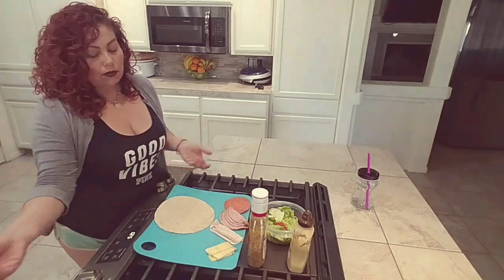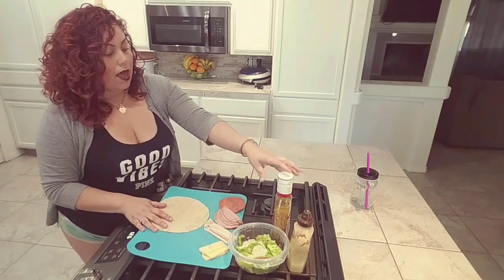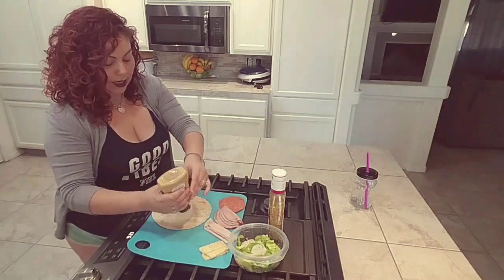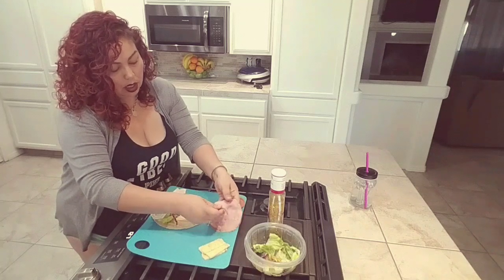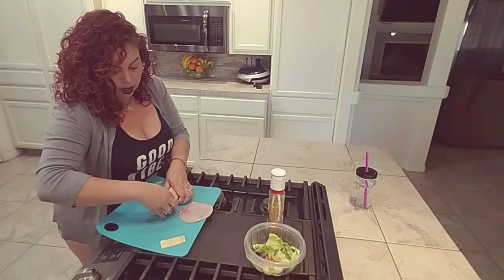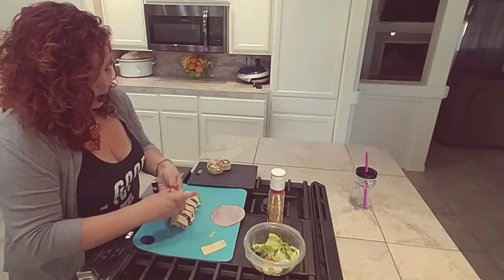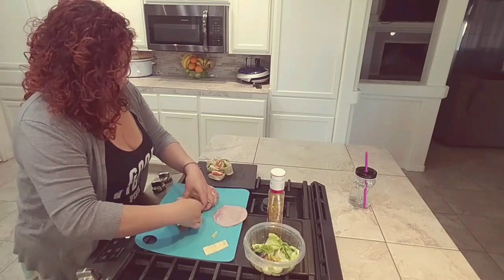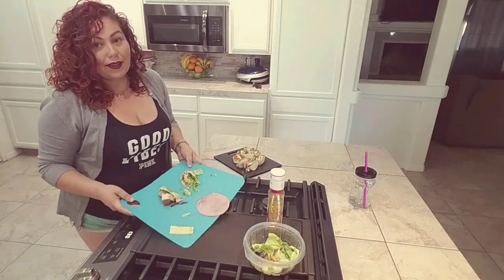Low Carb Pinwheels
🏈1- Low carb tortilla
🏈oven roasted Turkey
🏈black forest ham
🏈havarti dill cheese
🏈1 slice of tomato cut into 4's
🏈1/2 green bell pepper sliced
🏈1 cup of mixed romaine lettuce
🏈 honey mustard
🏈 Italian vinaigrette

😋first Take your lettuce and veggies drizzle vinaigrette toss to coat.
😋 take your tortilla add your lettuce mix
😋 top it with your meats and cheese
😋 and roll it like a burrito as tight as possible
😋then slice the wrap into small bite pinwheels (rounds)
😋 drizzle with alil more dressing and lots of PEPPER haha